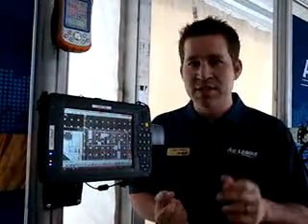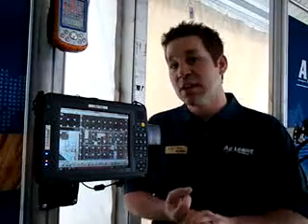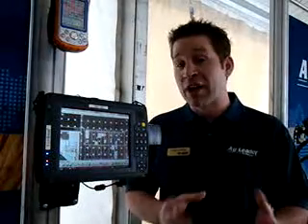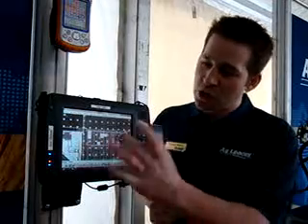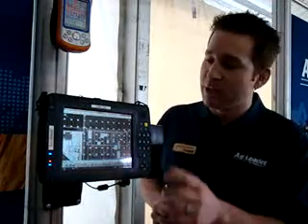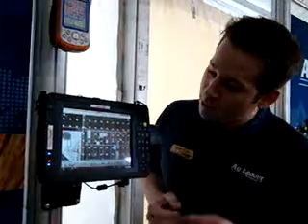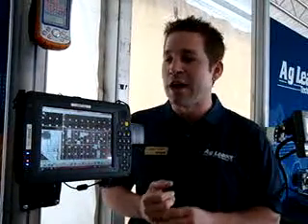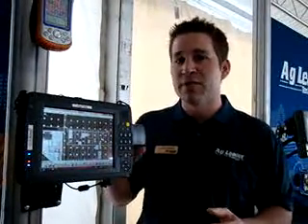Ag Leader Technology Introduces SMS Mobile PC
Collect in-field information from crop scouting, soil sampling, boundaries and more using Ag Leader Technology's new SMS Mobile. It works on any handheld PDA device running Windows Mobile 5.0 or higher. Luke James from Ag Leader Technology's software department discusses this new product.